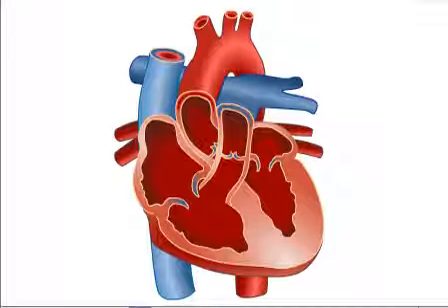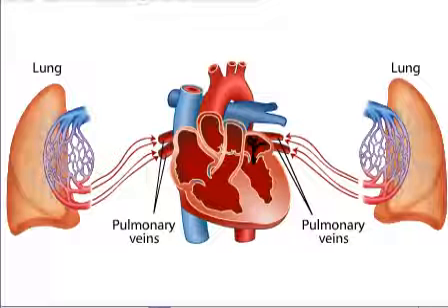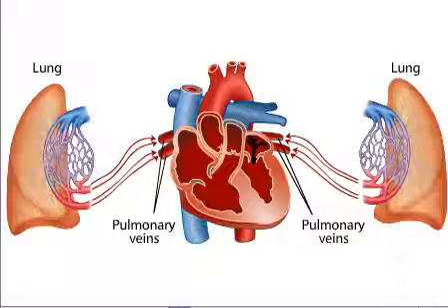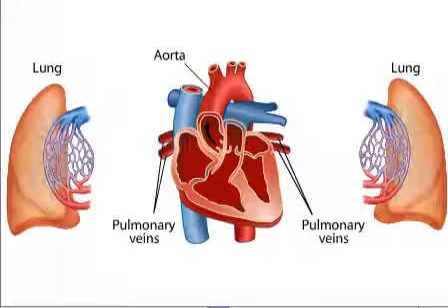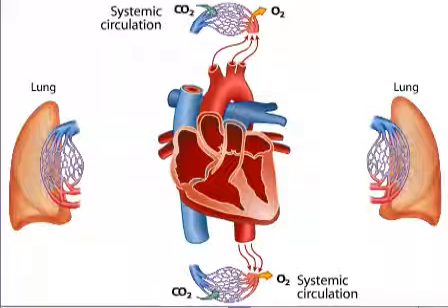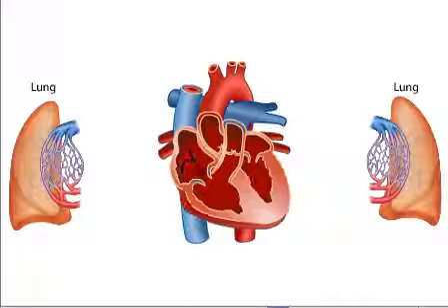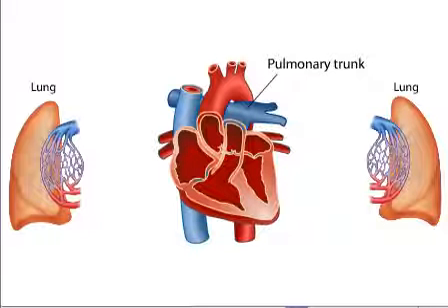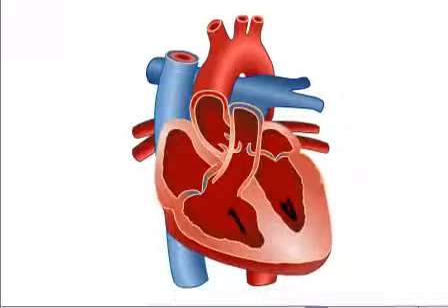Study 438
Description